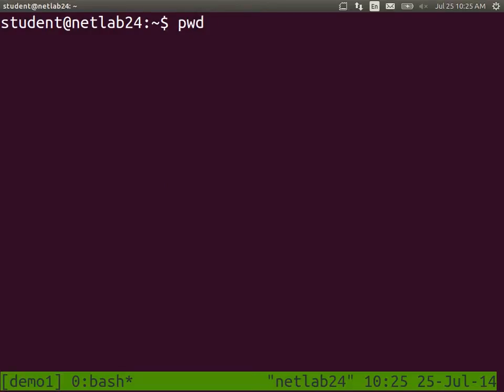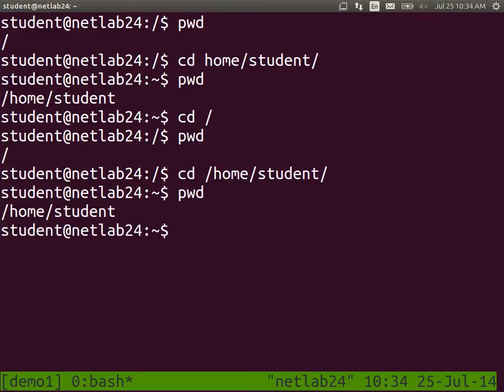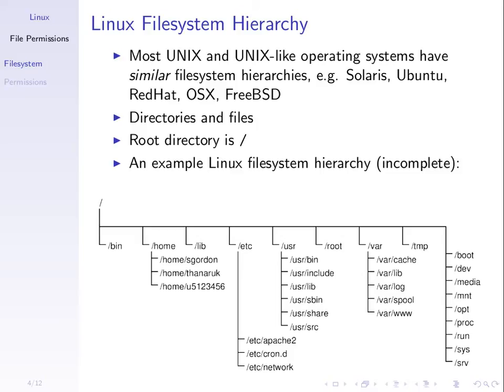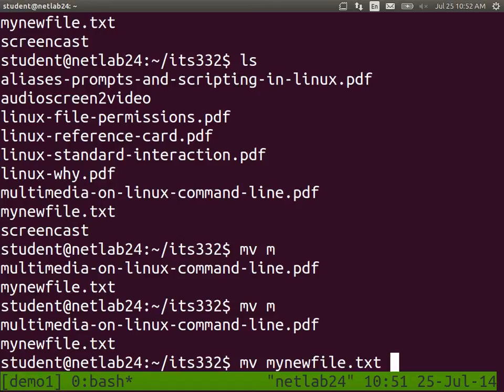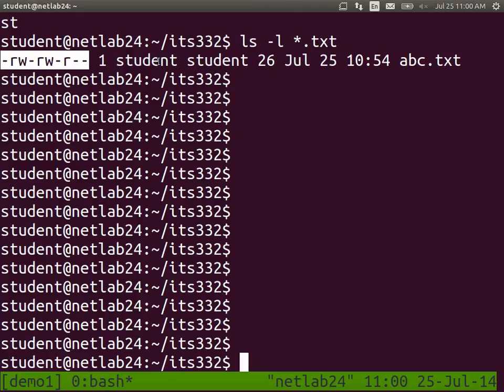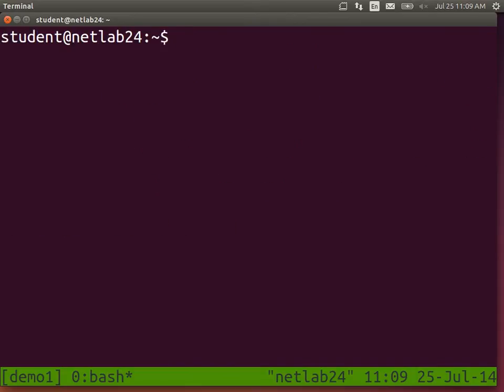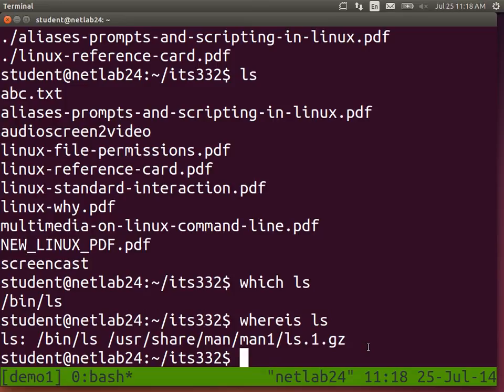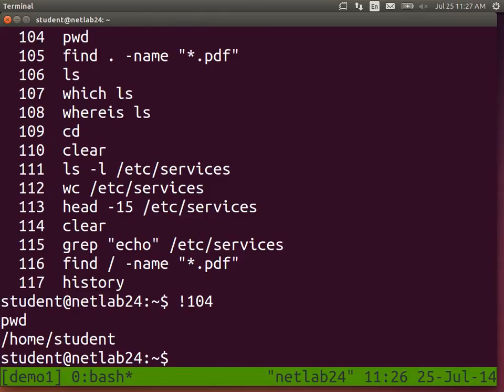My Edited Video